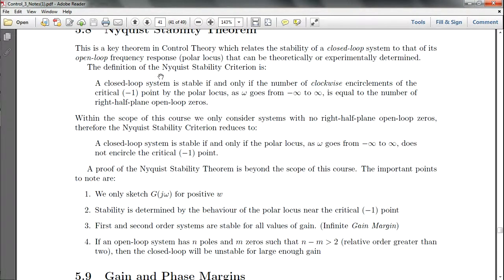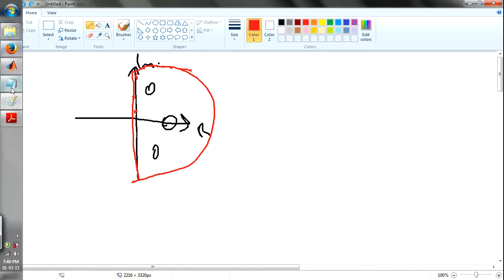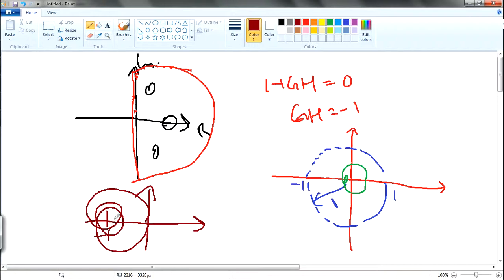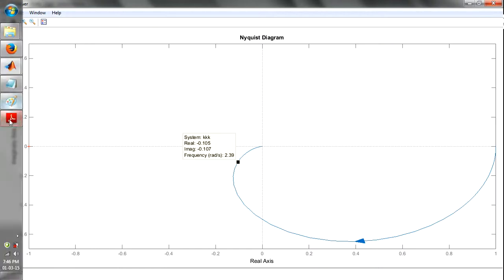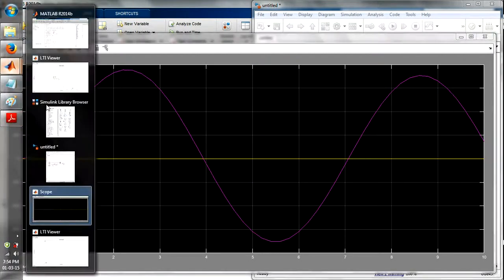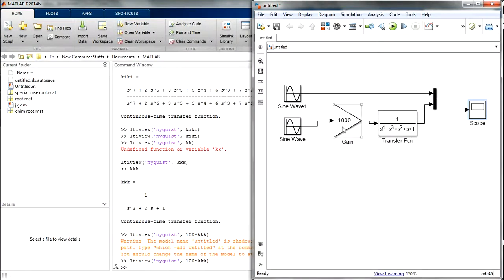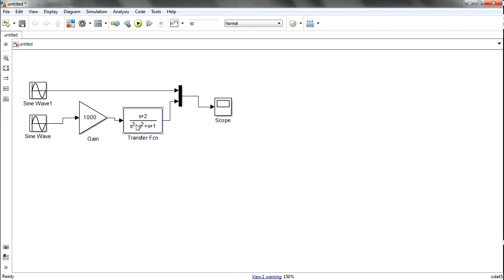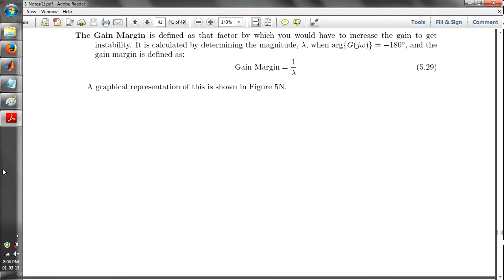Sem 2 L5 p2 nyquist stability in this course not good explanation